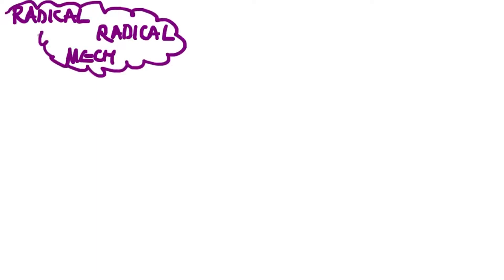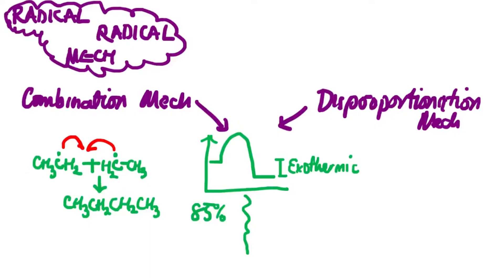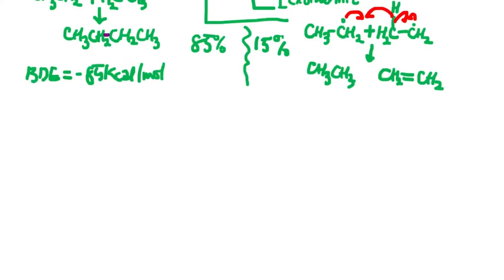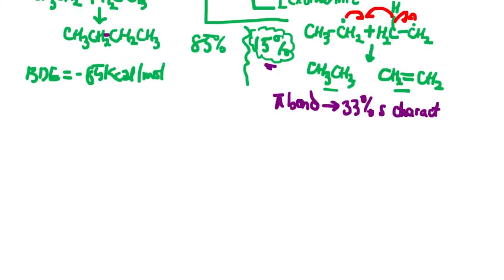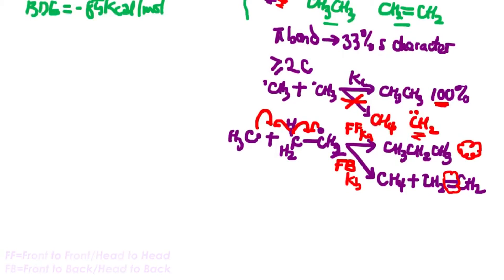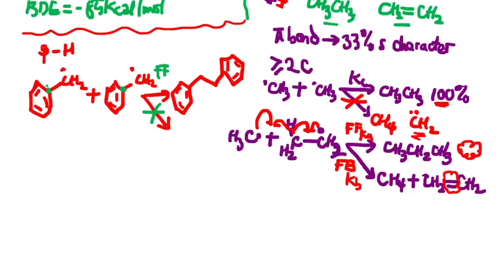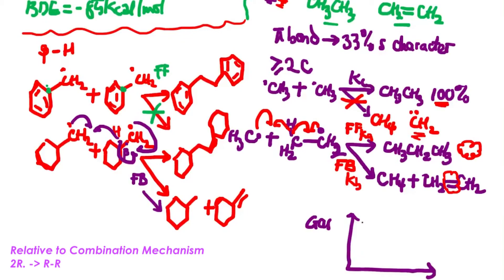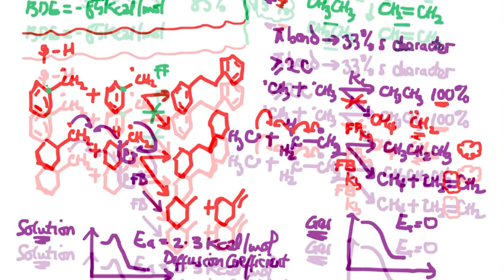Combination Vs Disproportionation mechanism: Radical Radical Reaction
When two radicals come together, what are the possible mechanisms that will lead to stable products and what are the driving forces?! Explore the reactions and their mechanism that arrives at stunning results and why they happen.